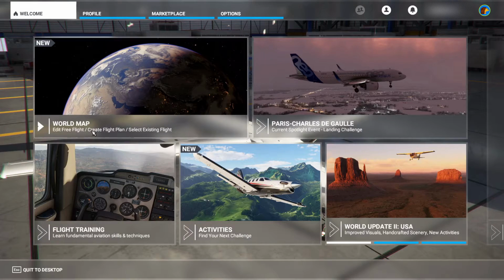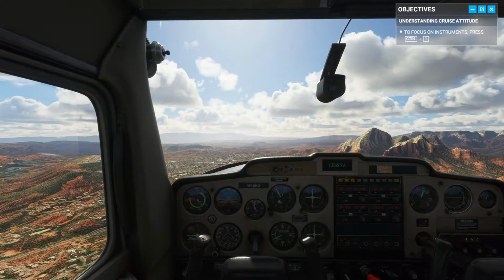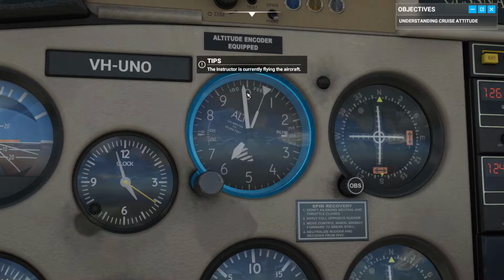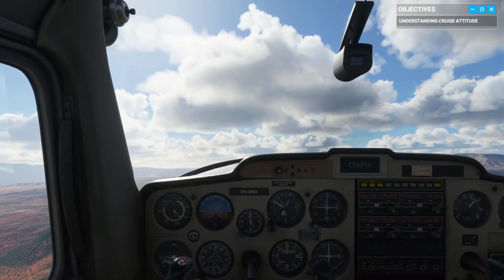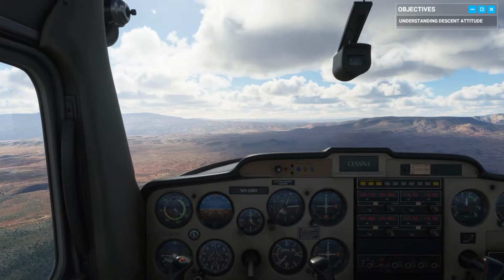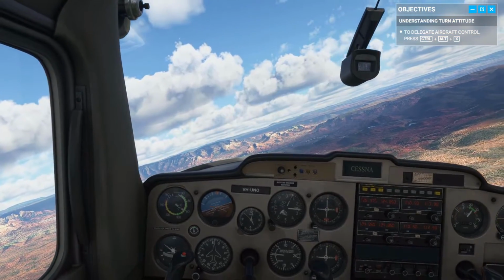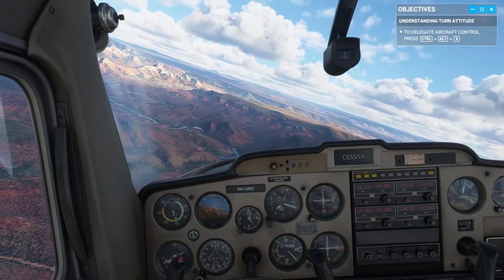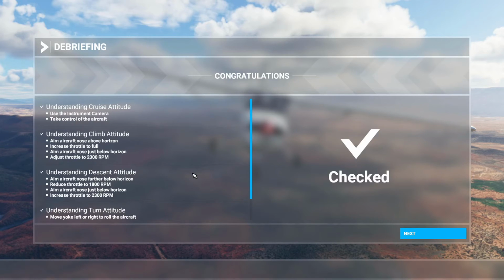Microsoft Flight Simulator 2020 - Flight Training Pt. 2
Hey everybody, Hano The Awkward Navigator here and back for the next part of my Flight Training in  Microsoft Flight Simulator 2020.

In this wpisode I run through the training on basic flight instruments and flight attitudes.

This training will help set me up and prepare for my worldwide flight in coming months.